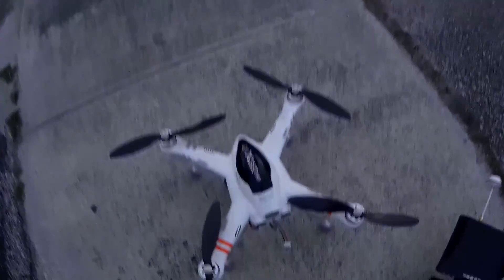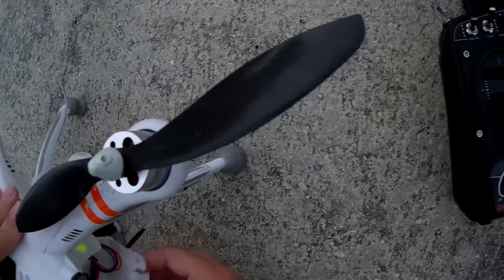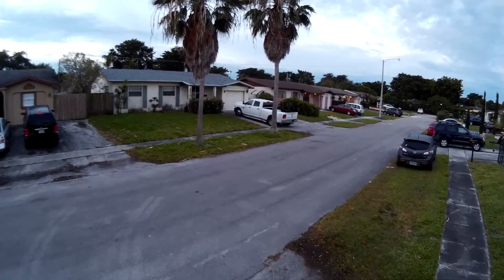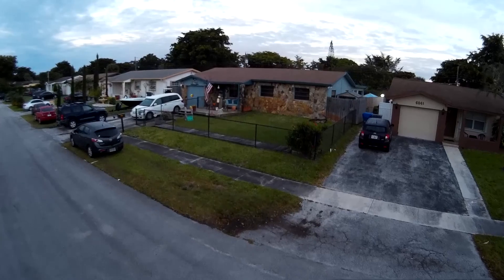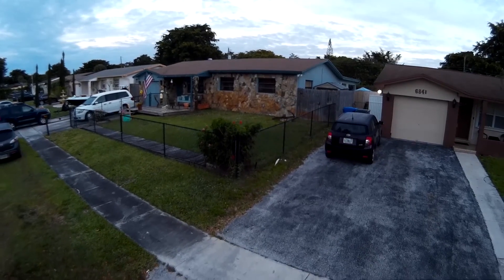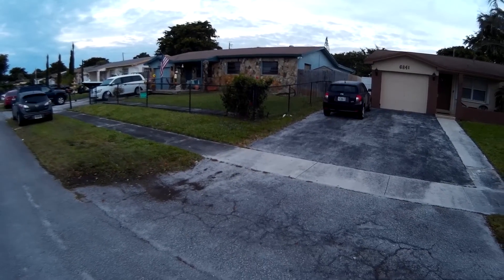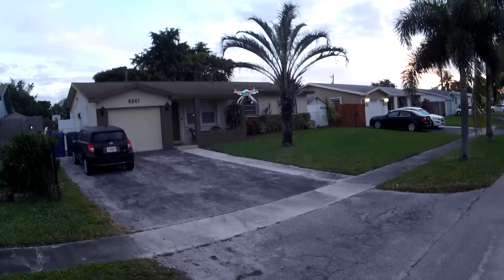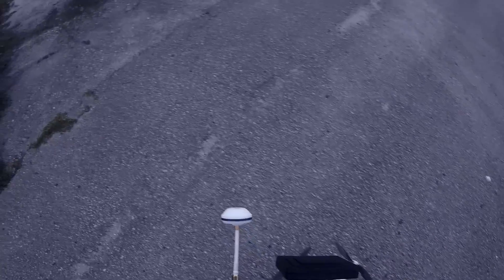Walkera X350 PRO Drone Adjust Trims iLook+ HD FPV Camera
Some quick tests with my Walkera QR X350 The drone (Quadcopter) did great except for some trimming.

Quick demo & Camera footage of Walkera iLook+ HD Camera, Boscam RX-LCD5802 FPV  using the Walkera QR X350 PRO Quadcopter with G-3D Gimbal.  Details below on items.

Full Set if your lazy to by the seperate parts